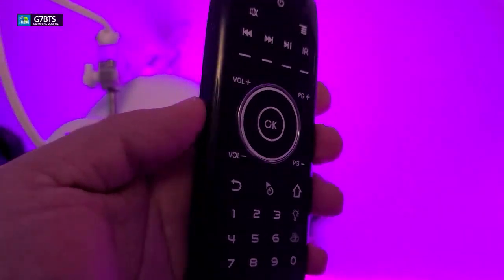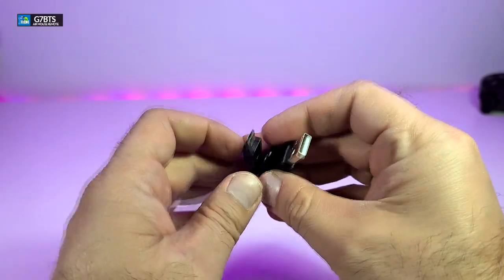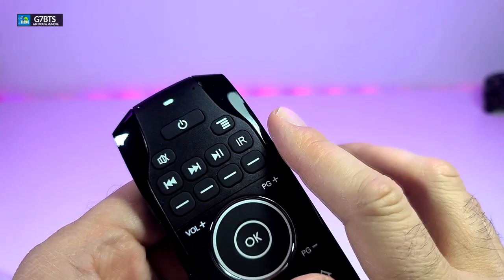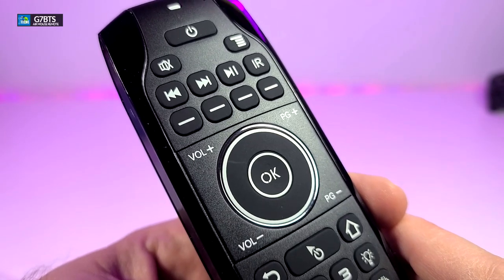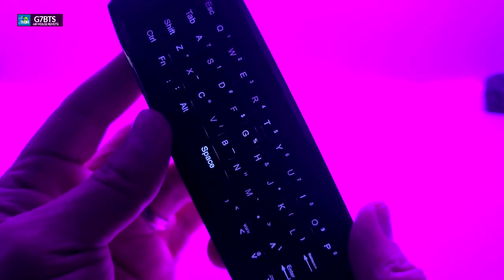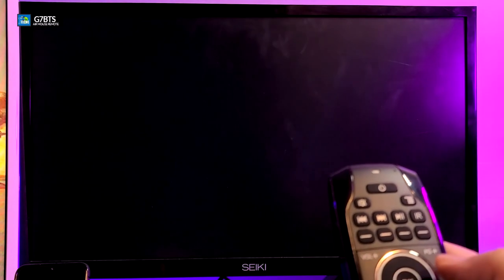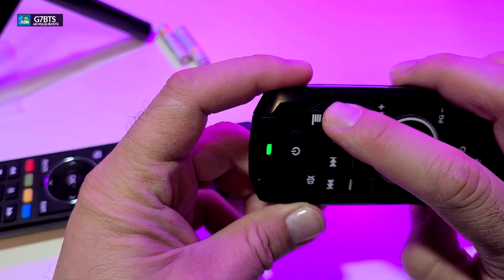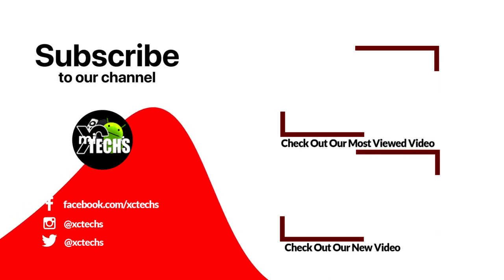G7BTS Bluetooth 5.0 Air Mouse Remote Unboxing And Review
This remote is Bluetooth 5.0 and do not come with USB dongle you need to pair it to your Smart TV or Android box to use.  I like the remote but it has its own little bugs.

00:00 intro
01:00 unboxing
02:13 G7BTS Remote ( Details )
03:10 Buttons
04:37 Backlit Testing
05:31 Pair Bluetooth With Android TVBOX
06:58 Air Mouse Testing
07:15 Navigation keys testing
07:26 Home Button
07:35 Vol + and - And Mute
08:24 Keyboard test
09:36 Play Pause / FF and RW Testing
10:23 IR TV Remote learning
11:48 Conclusion.

Where to purchase:

Coming soon